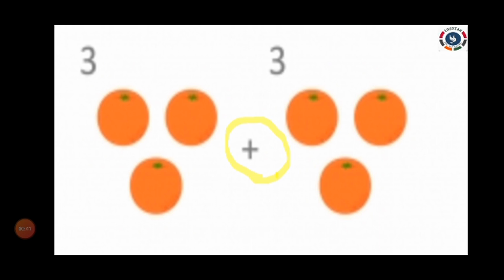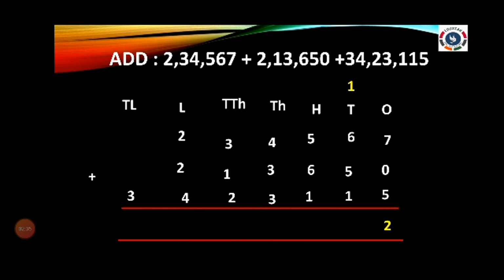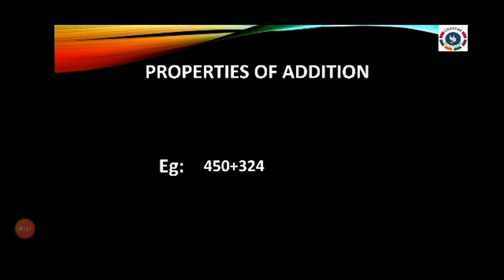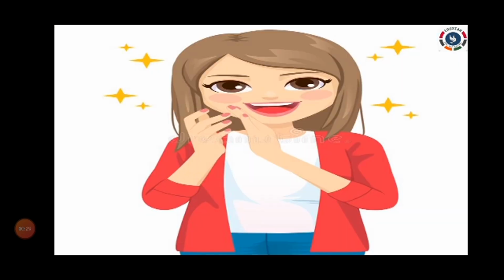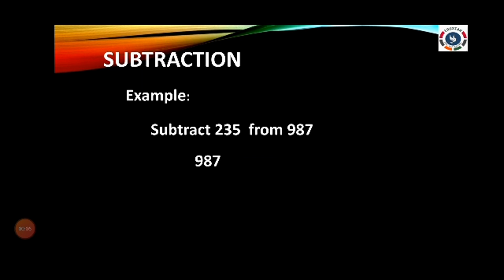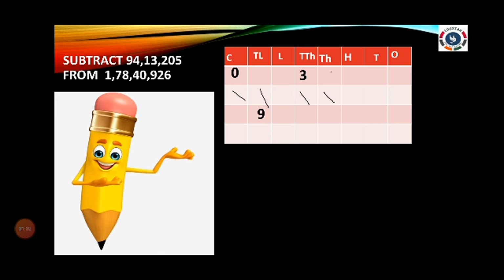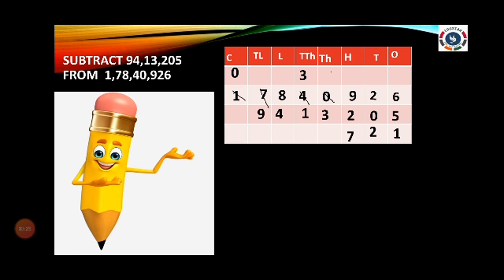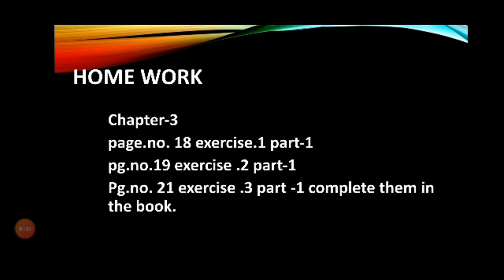Class.5 : MATH : Addition and Subtraction : Part.2